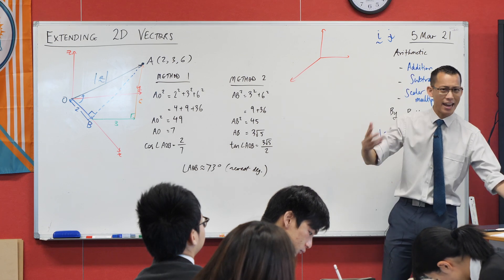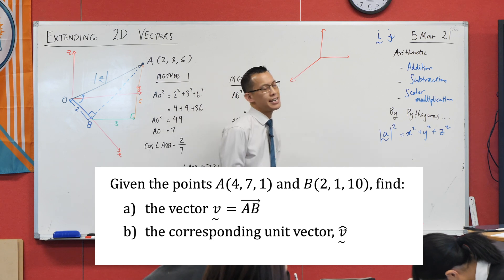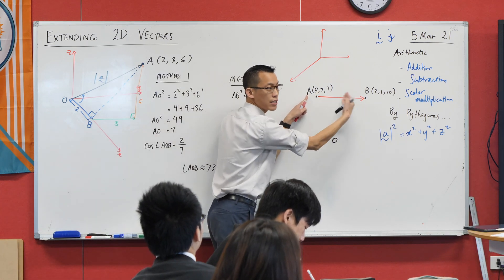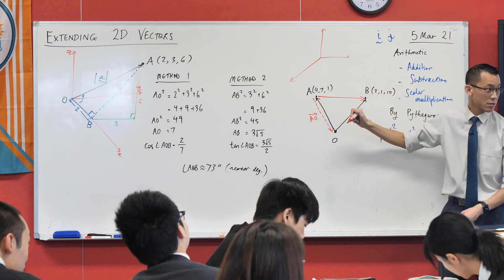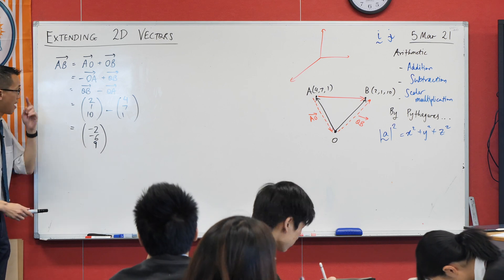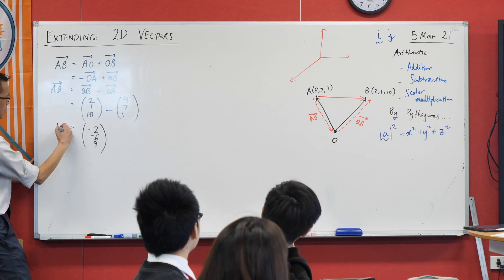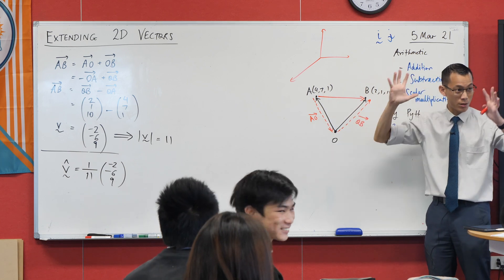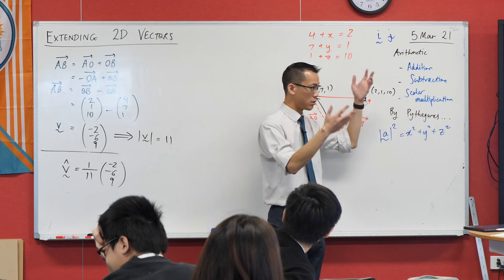Extending 2D Vectors (2 of 2: Between two points)